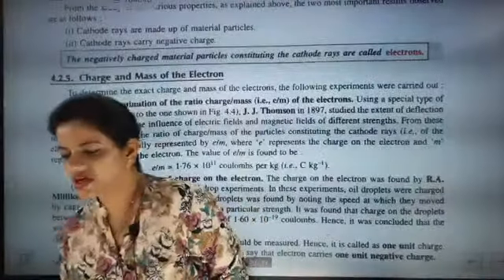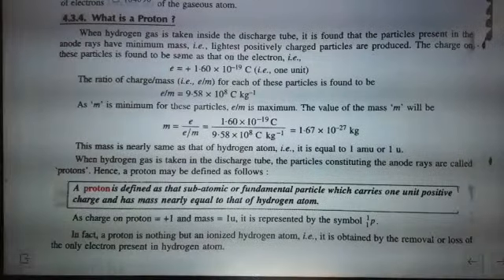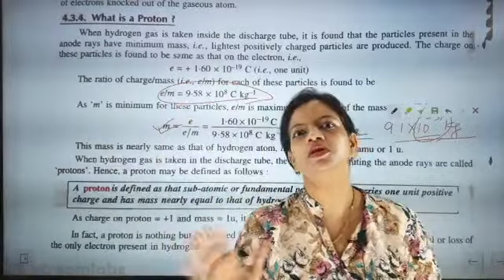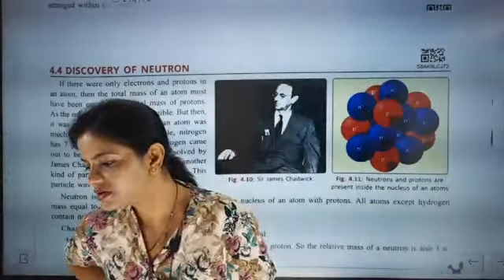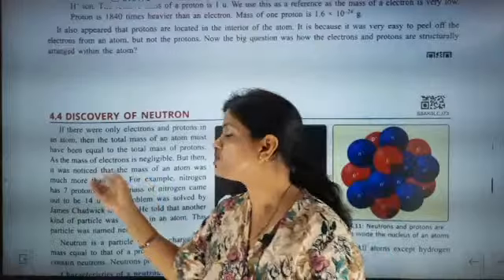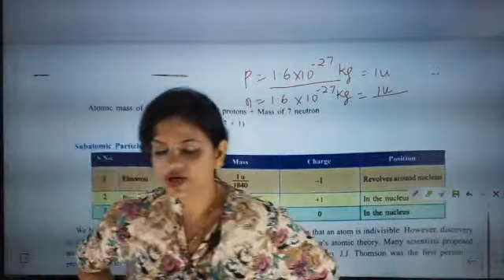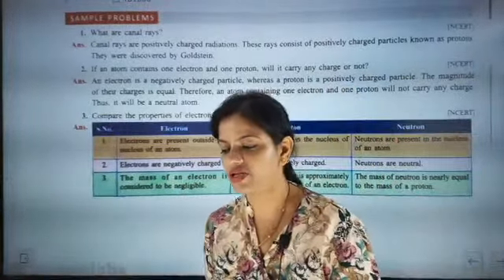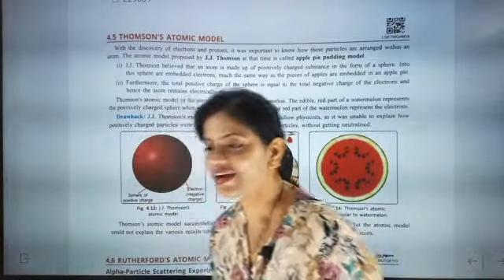class9,chemistry, structure of atoms, term2,part-5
cbse
⁰